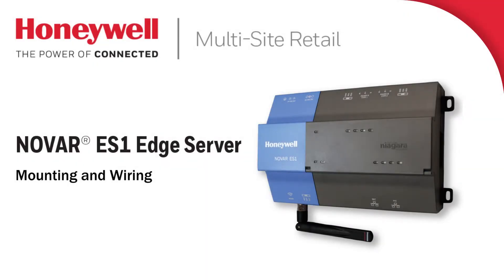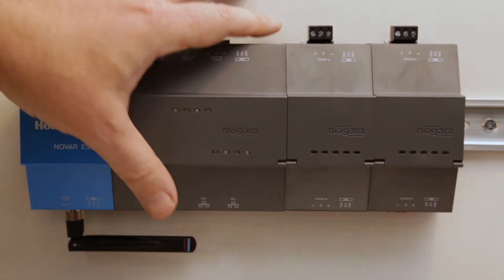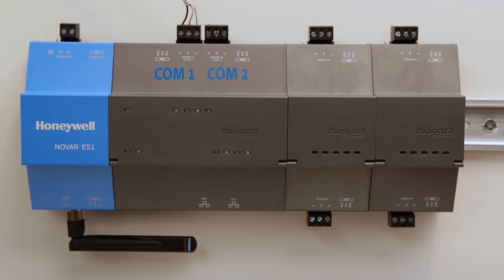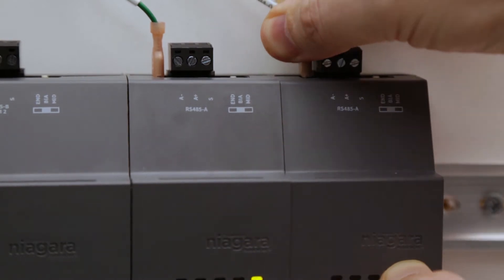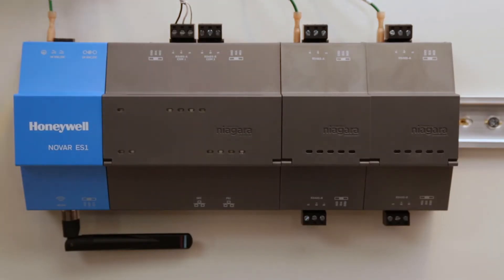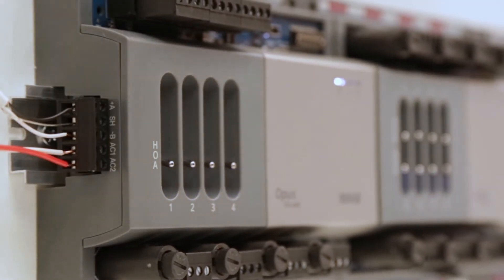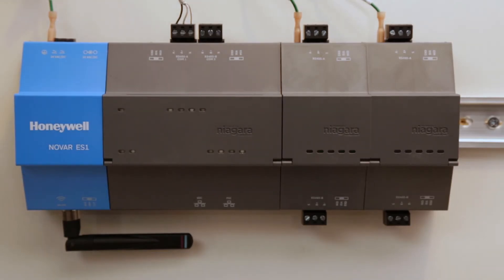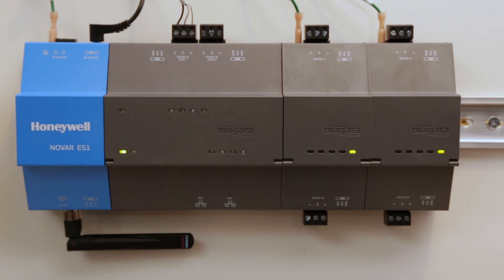ES1 Mounting and Wiring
A quick installation tutorial of the Novar Edge Server 1